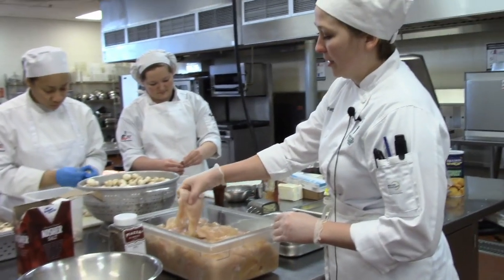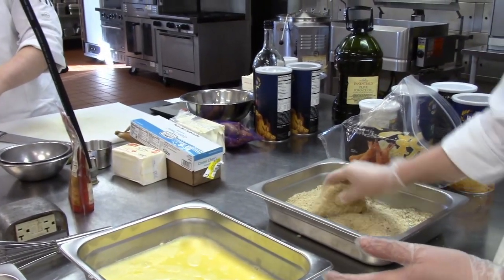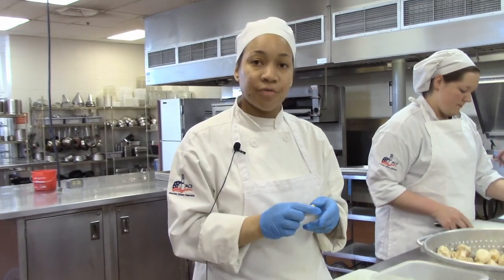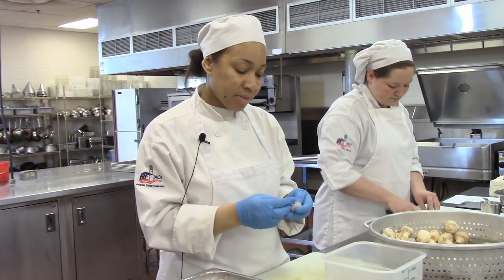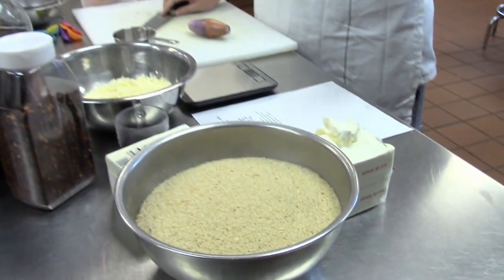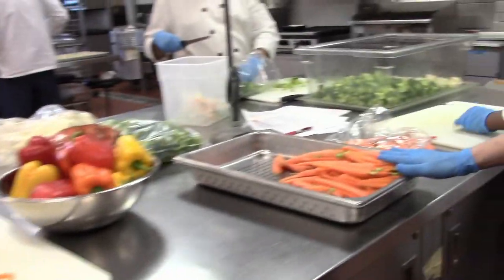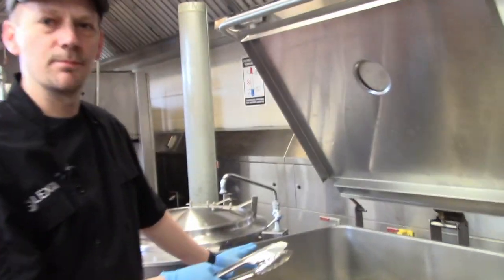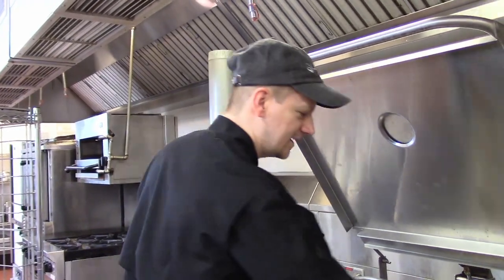LEX 530 Wedding Reception Giveaway (Part 2)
We hope you all have been keeping up with Lori Sanders wedding planning. Lori was the winner of our LEX 530 Wedding Reception Giveaway! Today we met with the Ivy Tech Culinary Students and got some behind the scenes footage of Lori’s wedding reception meal. The students have been working very hard on this dinner and are very excited to help with this wedding reception. Join us in this four-part series as we plan, prepare and execute Lori and Mike's reception.